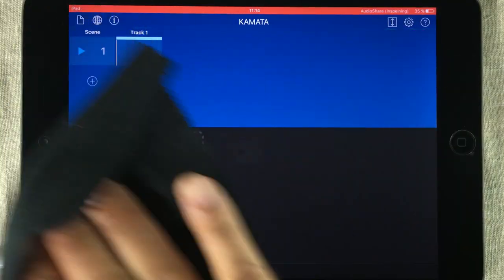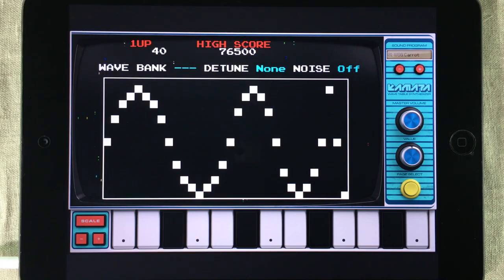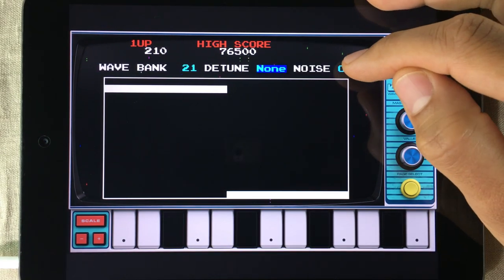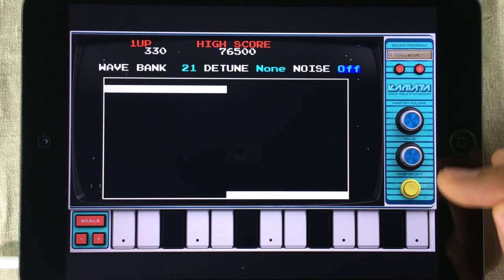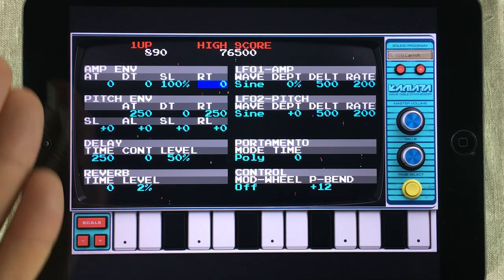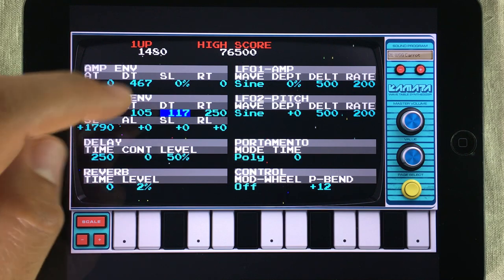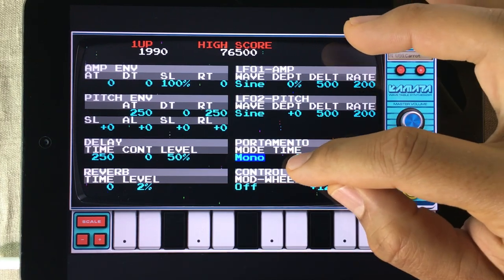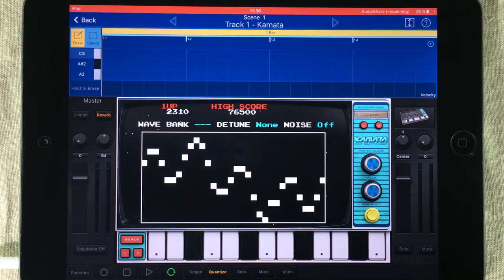KORG Gadget Kamata │ iPad and iPhone │ Full Guide - haQ attaQ 159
KORG Kamata Gadget Full Guide! In this episode I am going through all of the functions inside the new Kamata gadget. This is my most favorite gadget so far! Korg Gadget is universal and available for iPhone and iPad.

▼APP LINKS▼
KORG Gadget - AppStore